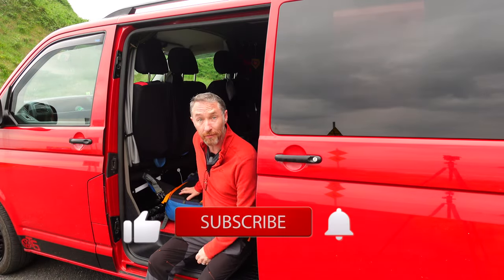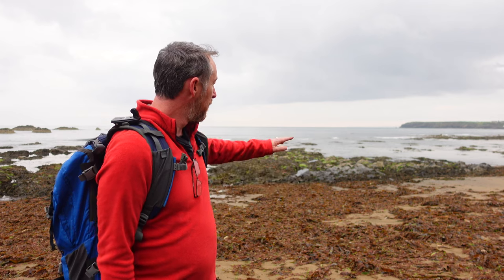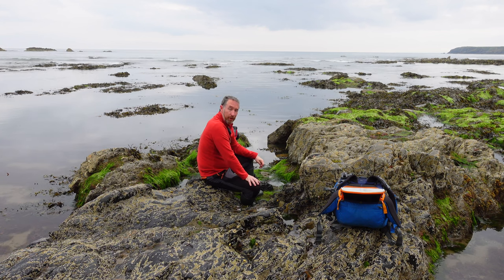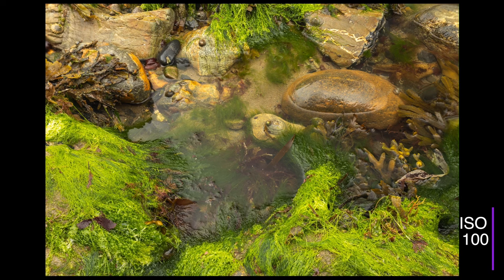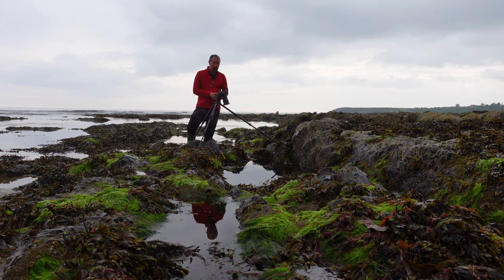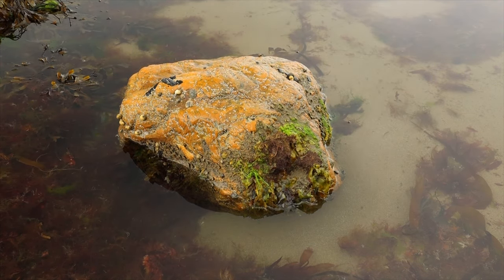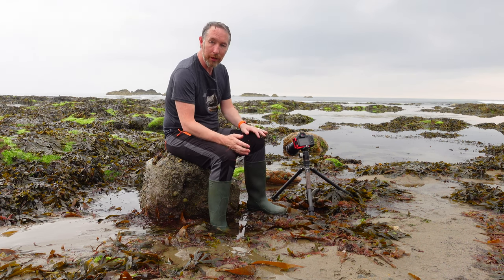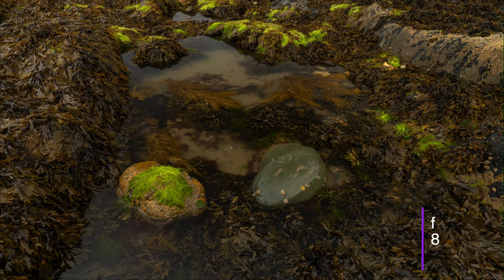CRACKING THE CODE: How a POLARISER Unveils The SECRETS Of Rock Pools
As I approached the water’s edge, I was immediately struck by the vibrancy of the green from the algae that lined the many rock pools, what I need to do next was find some pools that offers something different to shoot, rather than brown “standard” seaweed and it didn’t take me long to find my first composition. This first pool would yield two compositions as I played around with exposure times, framing and of course with my polariser to remove the glare and reveal the hidden world beneath.

Lenses:
Canon 16-35mm F4 IS USM L
Canon 24-105mm F4 IS USM L
Canon 70-200mm F4 IS USM L
Canon 50mm F1.8
Sigma 160-600 Contemporary
Sigma 24-70 f2.8
Sigma 24-105 f4

Tripods:
joby Gorillapod 3k Kit